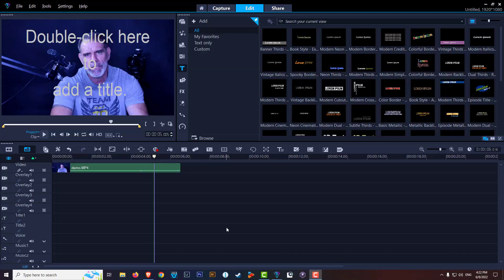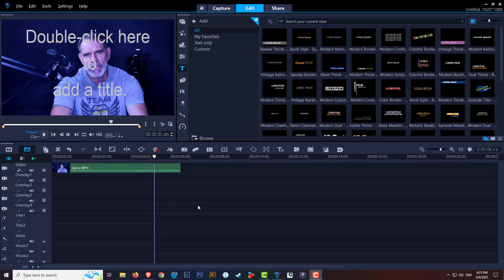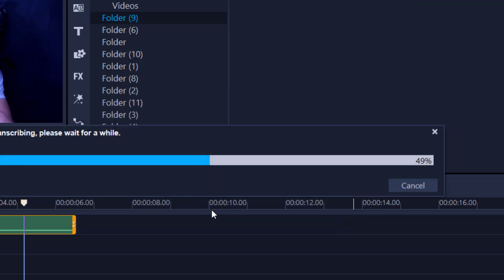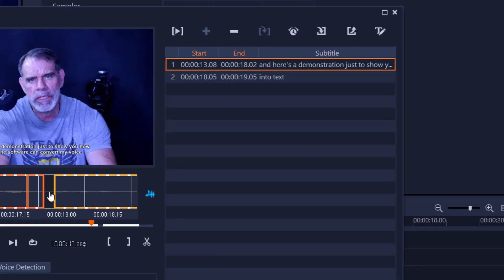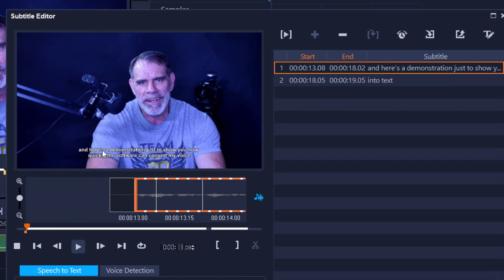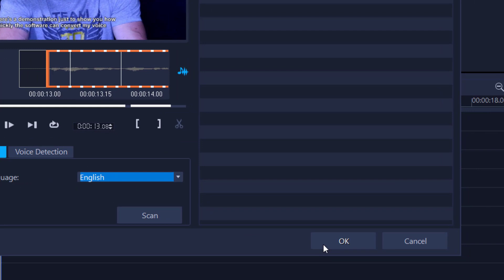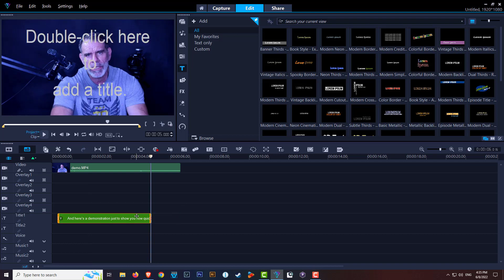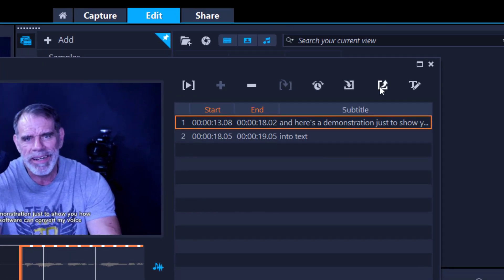How to get subtitles on youtube videos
Total beginner subtitles made easy with VideoStudio Ultimate 2022. How to get subtitles on youtube videos
Never before is speech to text made so simple.  Follow me and I will teach you how.